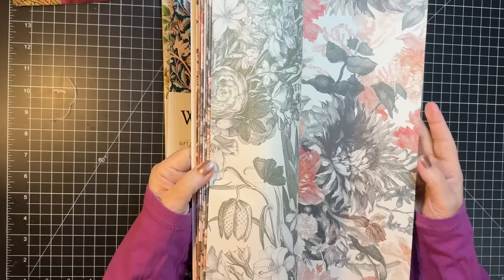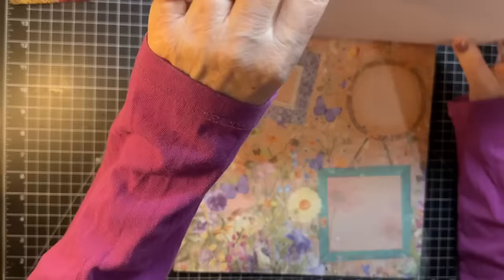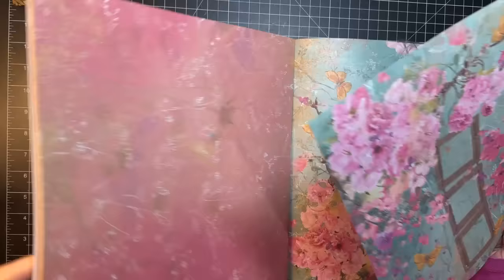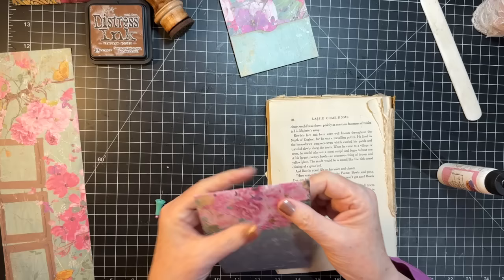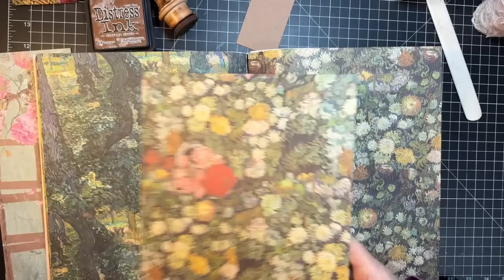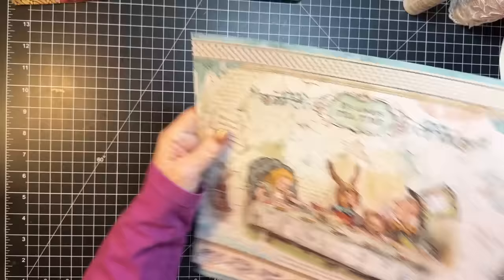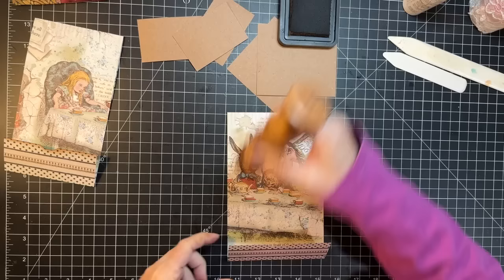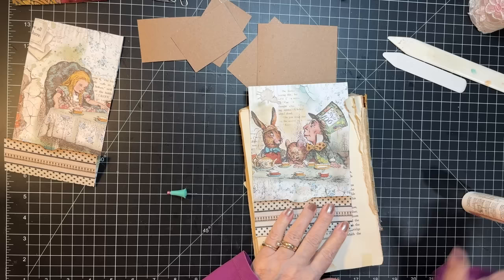Forgotten Friends Friday! - Neglected Papers into Over the Hidden Page Paper Clip!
Sharing an idea for over the page hidden paper clips using some forgotten papers!  Thanks for crafting with me today!  xoxo